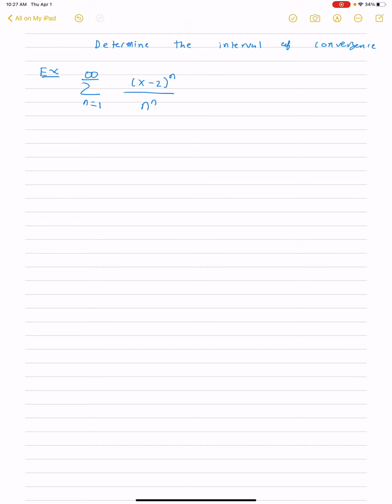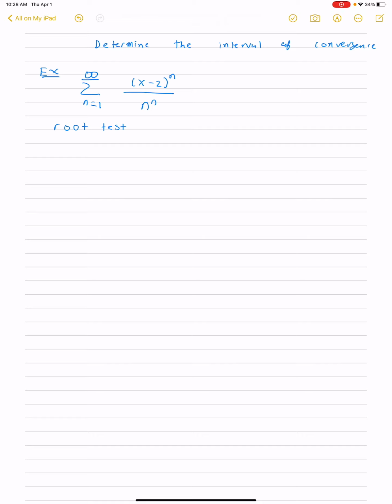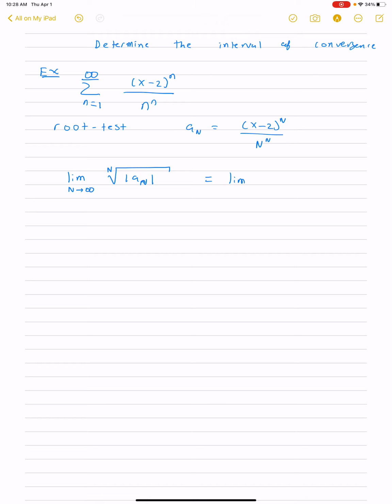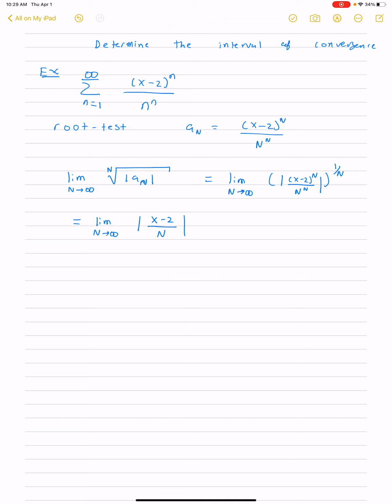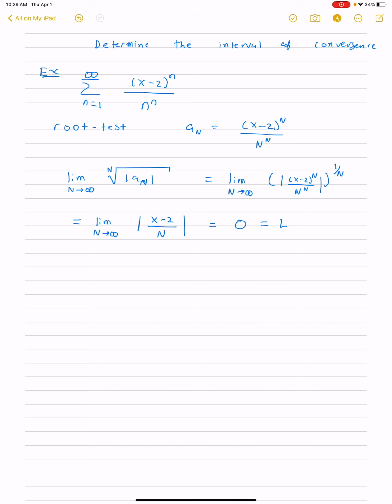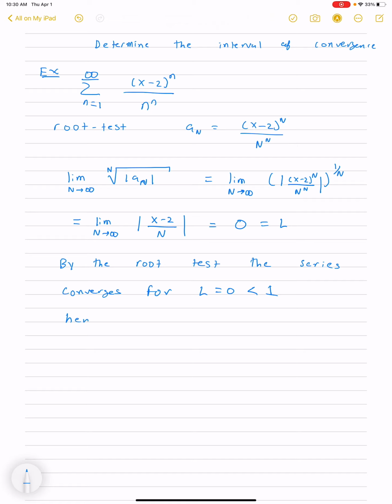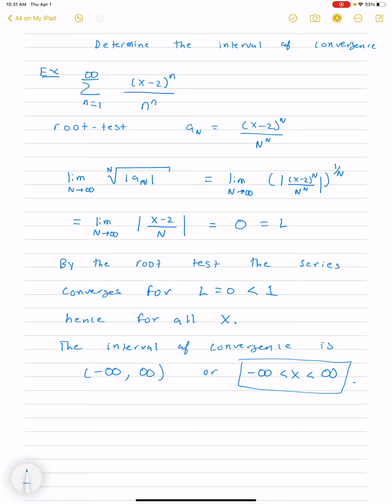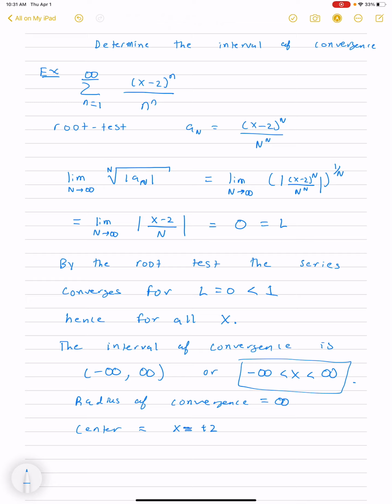Infinite radius of convergence